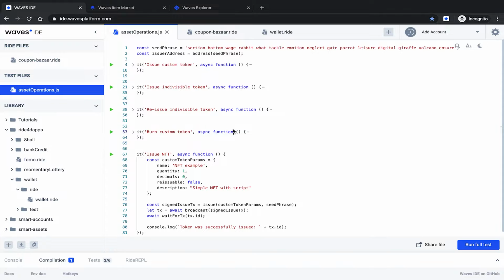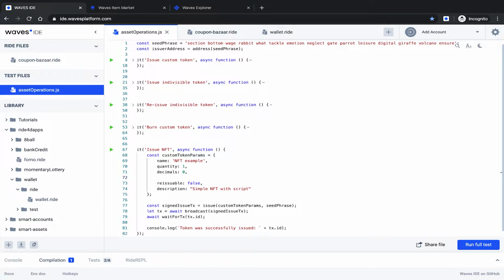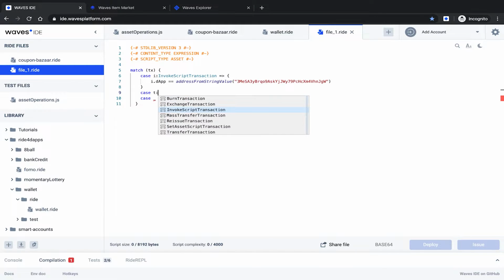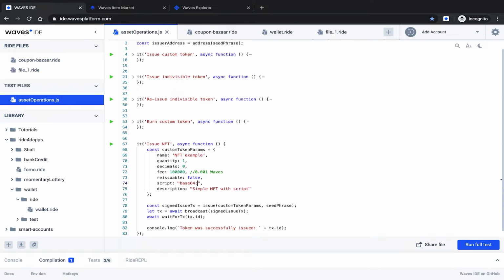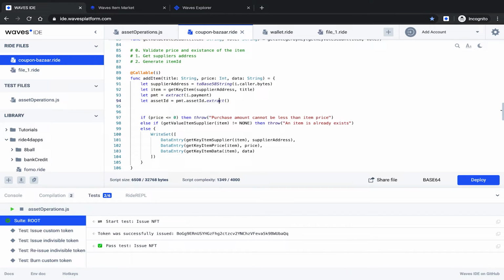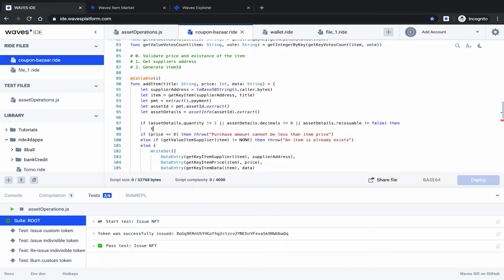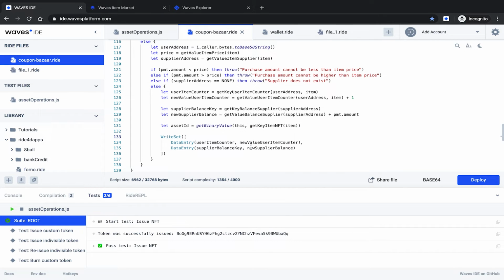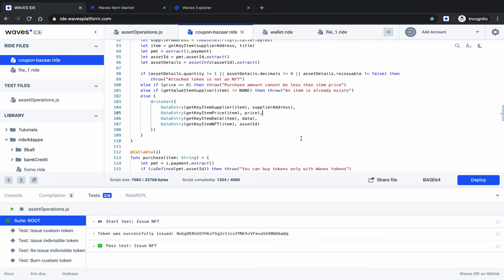Week 5, Lesson 5. Tokenization and smart assets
protocol.html